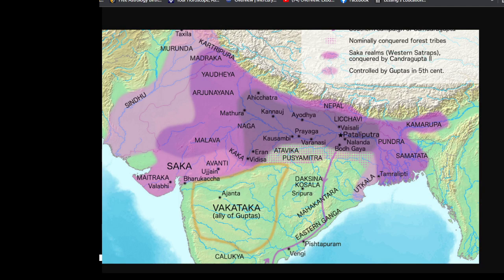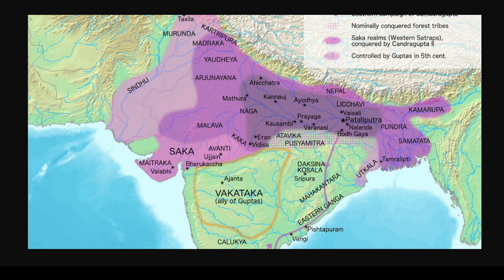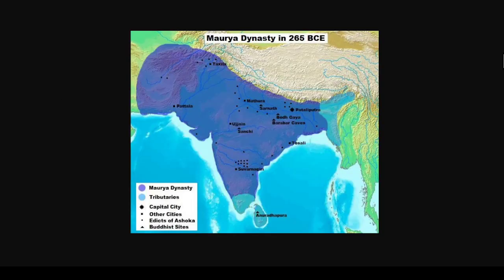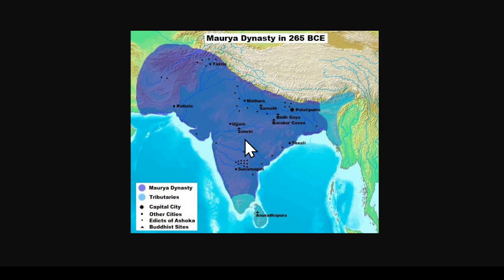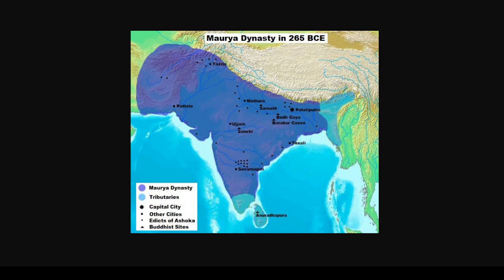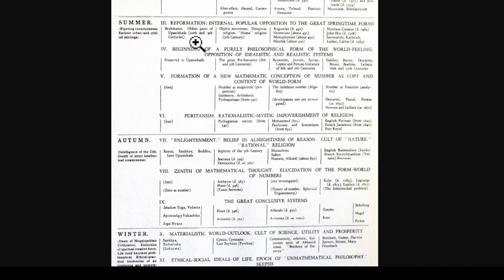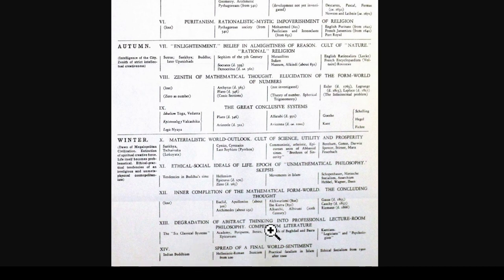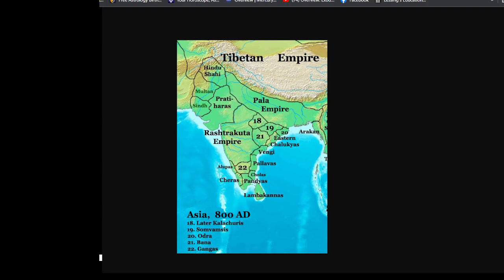Arnold Toynbee A Study of History Part 5: India by John David Ebert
I do private astrology readings, btw. (They are not free).